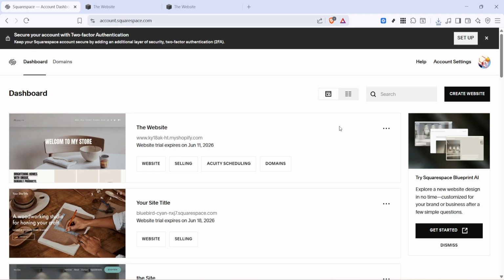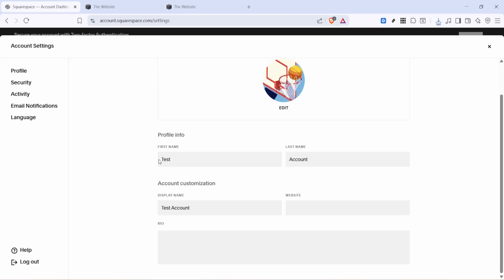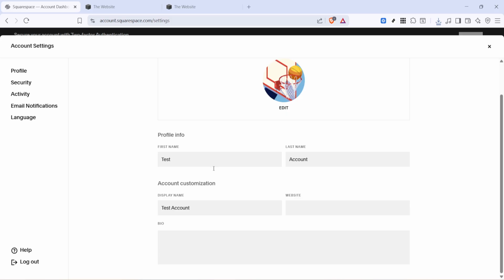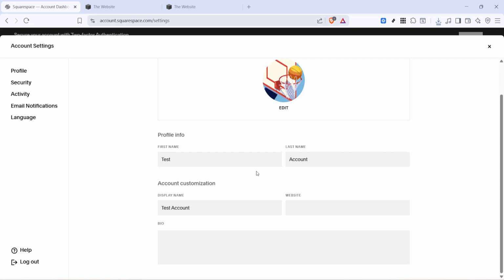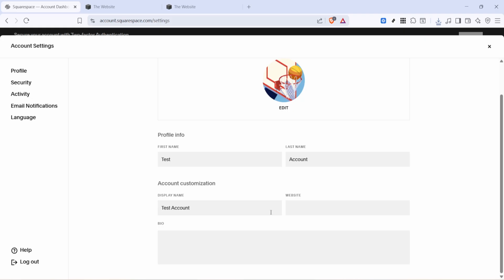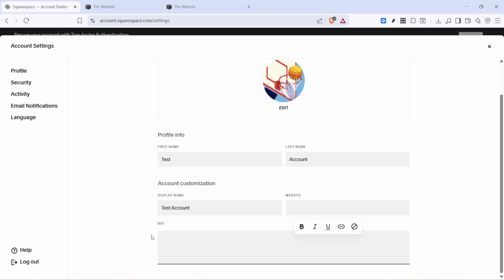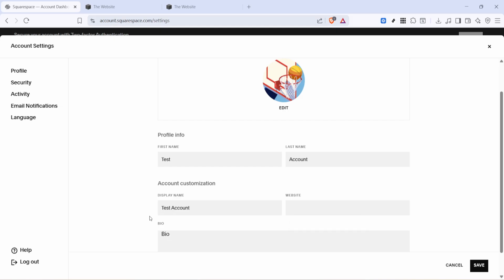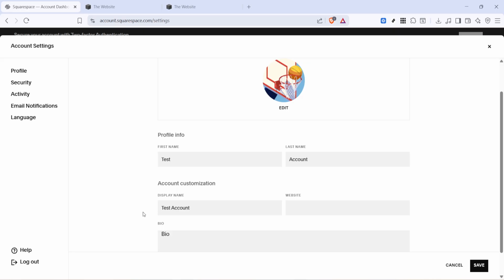How to Create & Edit an Author Profile in Squarespace (Step By Step 2026)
How to Create & Edit an Author Profile in Squarespace